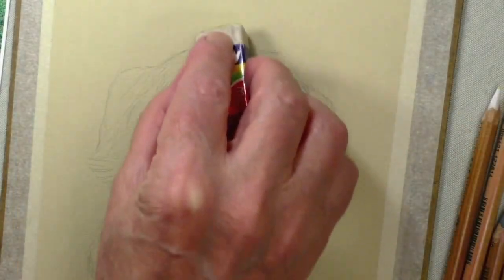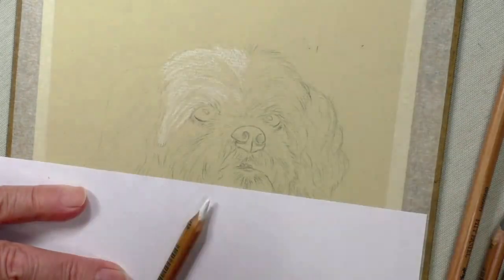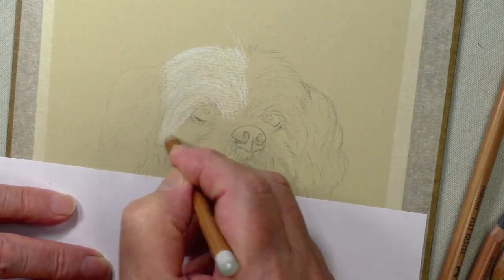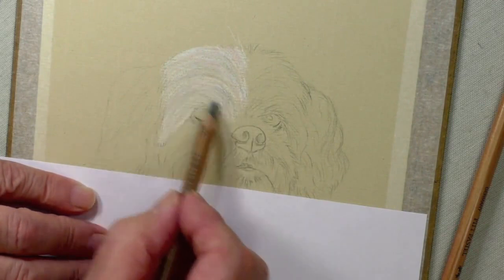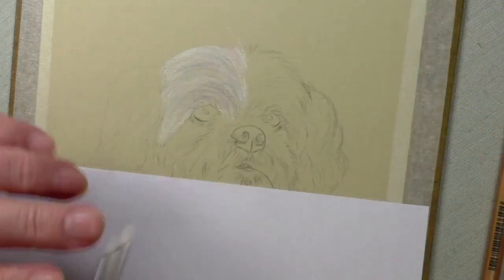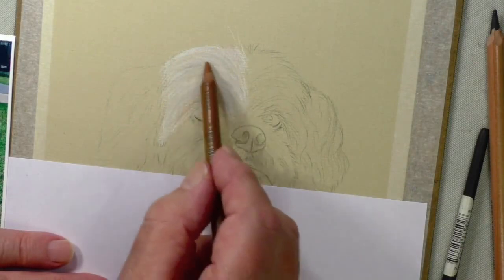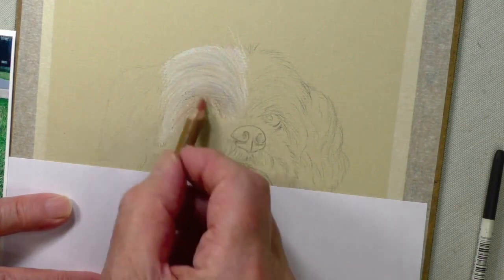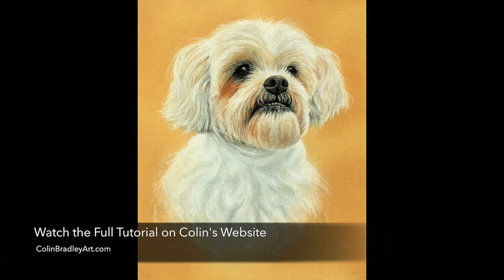Drawing Shih Tzu Hair with Pastel Pencils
In this video Colin demonstrates how to create Shih Tzu hair using Pastel Pencils. This is a clip from our full course available on our site.